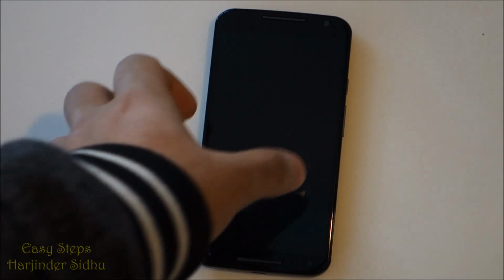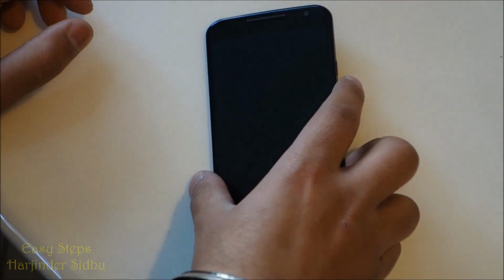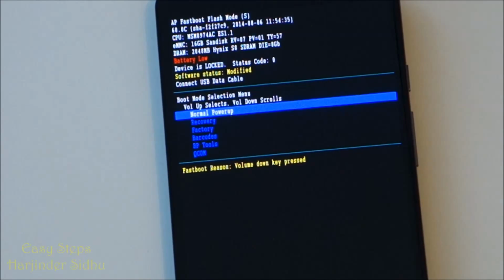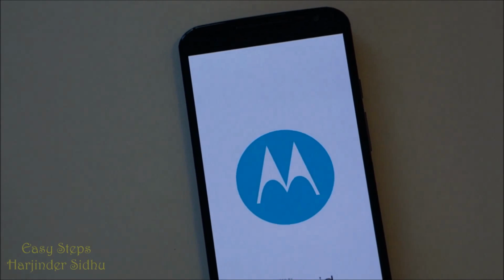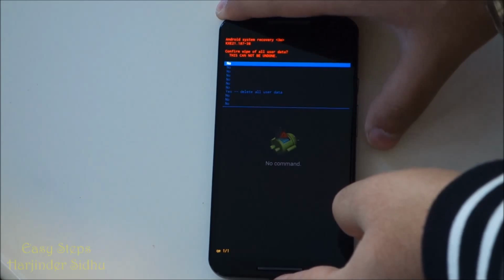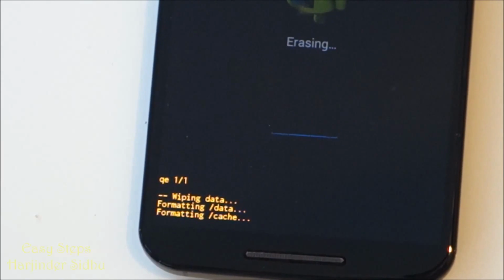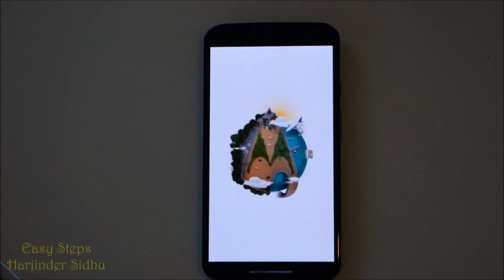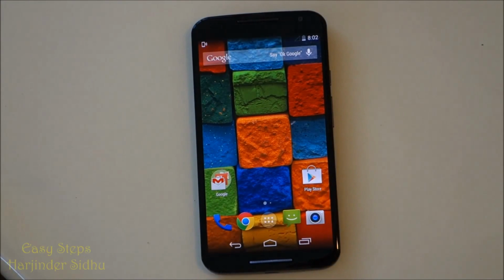How to Hard Reset Moto X 2014 | 2nd Generation | Factory Setting | Original Setting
How to Hard Reset Moto X 2014 | 2nd Generation | Motorola X 2014 | Factory Setting in Easy Steps.

Cheers!